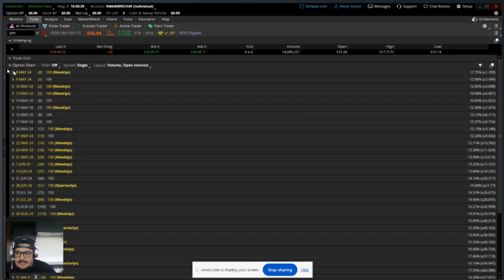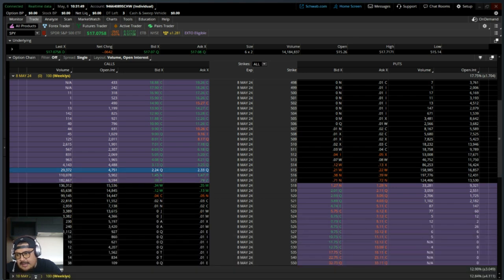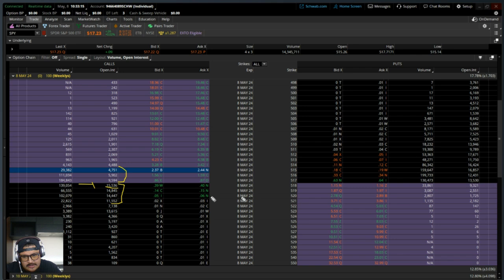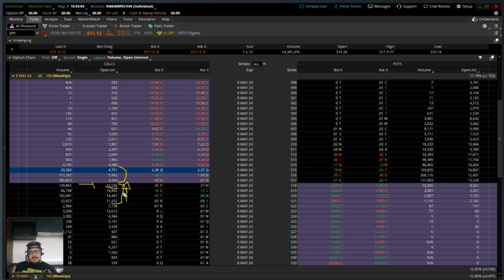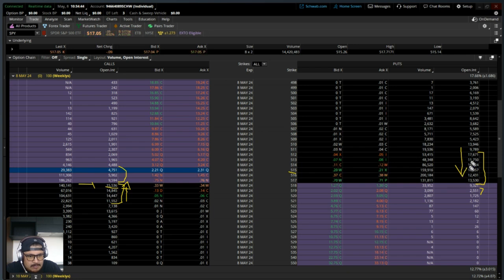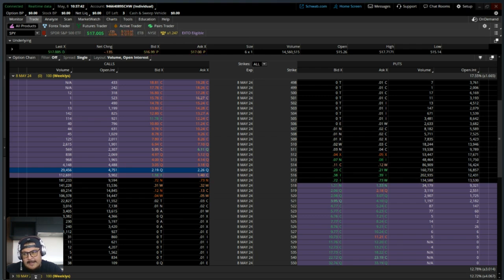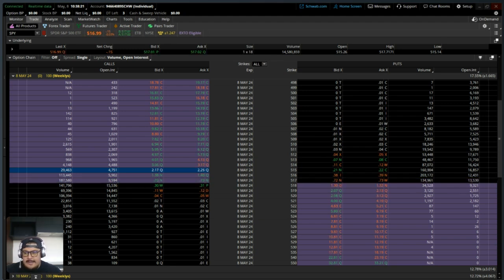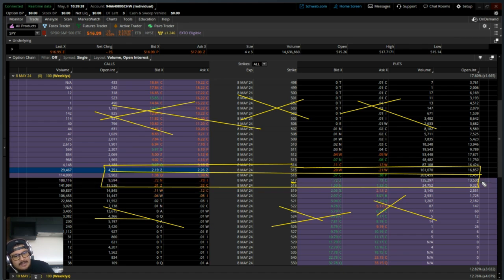Zero day options (0DTE) trading - Best Strategy Explained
In this video I'm answering a question about Zero Day Expiration Options (0DTE) asked by one of my students in my discord. I start by explaining what they are, how they have changed the rules of trading especially for day traders. I explain the best way of approaching 0DTEs (Zero Day Options) to build a strategy for day trading.
Topics I cover:
Zero Day Options (0DTE) – What are they and how have they changed the market for day traders.
Open Interest – What it is and how to implement it in your strategy.
Market Makers – How to look at positioning of institutional investors and market makers in orders to build a day trading strategy.
Support and Resistance – How to look at positioning to apply more accurate support and resistance levels.